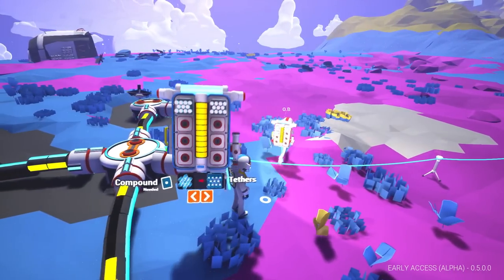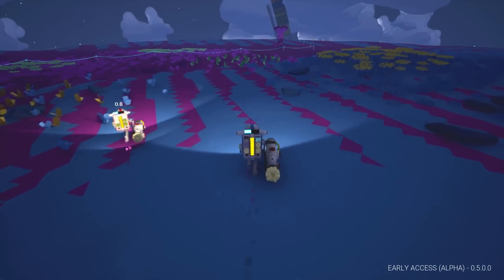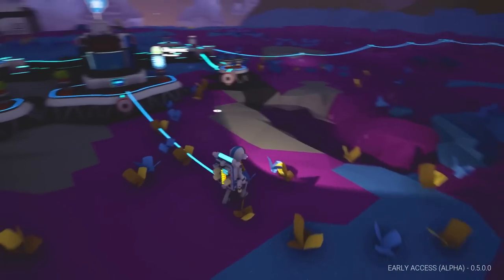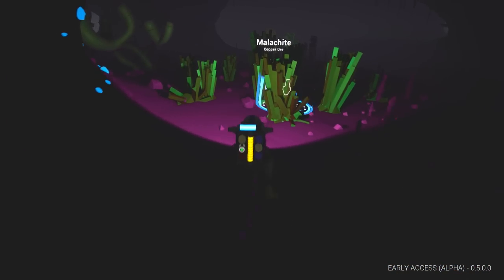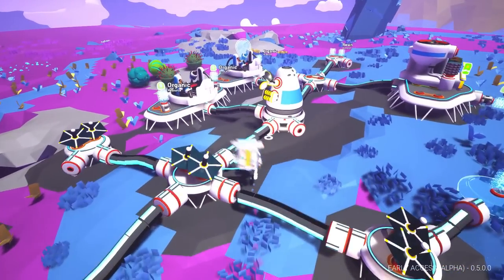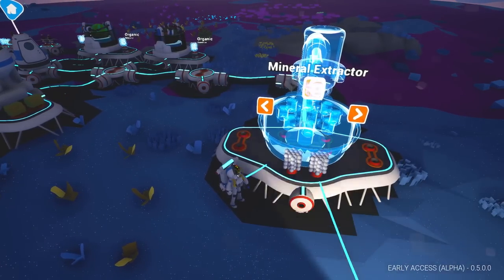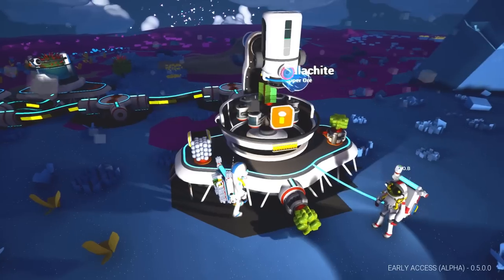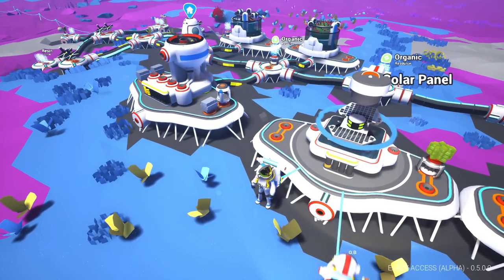EASY RESOURCES!? - Astroneer Multiplayer Gameplay - Mineral Extractor Update!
Easy Resources with Mineral Extractor in Astroneer Update Gameplay!

Building the Mineral Extractor in Astroneer Update! Mineral Extractor provides easy resources. We research the Big Solar Panels for the building of our Astroneer Base. This is Astroneer Multiplayer Gameplay!

About Astroneer:

"Explore and reshape distant worlds! Astroneer is set during a 25th century gold rush where players must explore the frontiers of outer space.

On this adventure, a player’s most useful tool is their ability to shape their world, changing terrain and extracting resources from planets, and moons. Resources can be crafted into new tools, vehicles, and modules to create everything from massive industrial bases to mobile rover bases!"